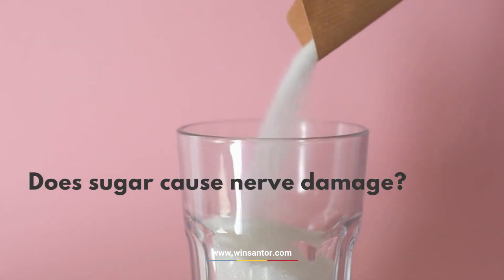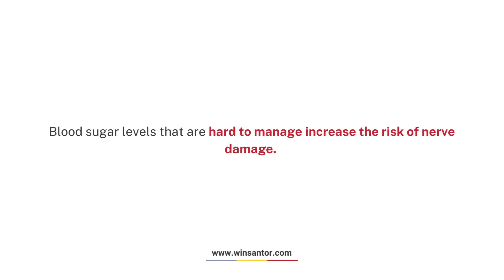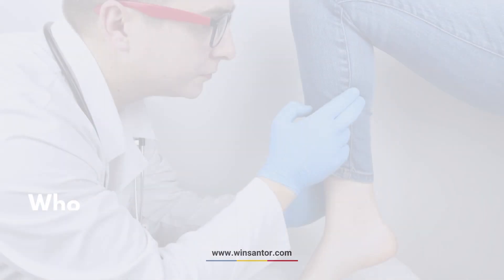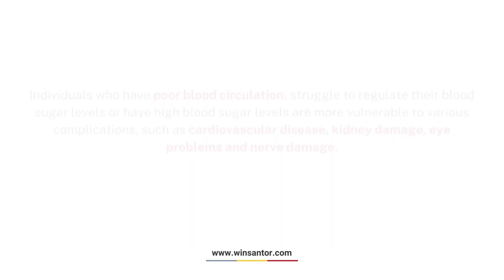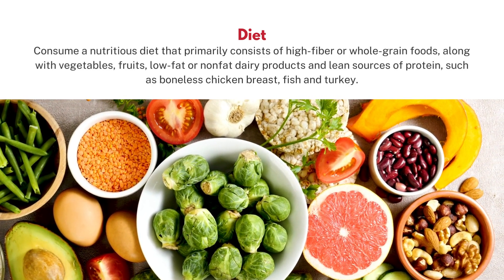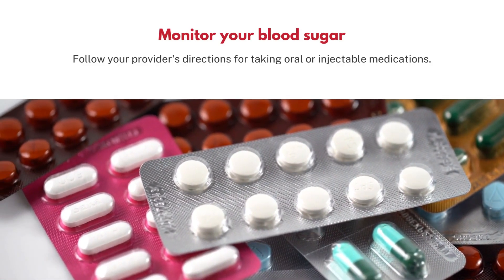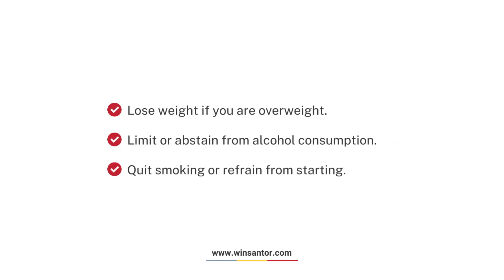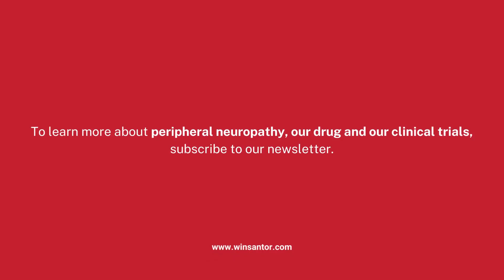Can Sugar Cause Nerve Problems?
What you eat can affect your pain level and sugar can be a source of pain, particularly for—but not limited to—those with diabetic neuropathy. Let's learn about how blood sugar (glucose) affects nerve health and how to manage, prevent and delay nerve damage.